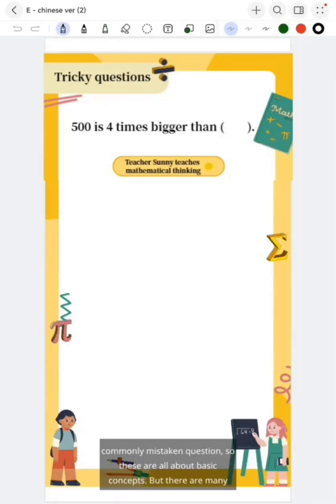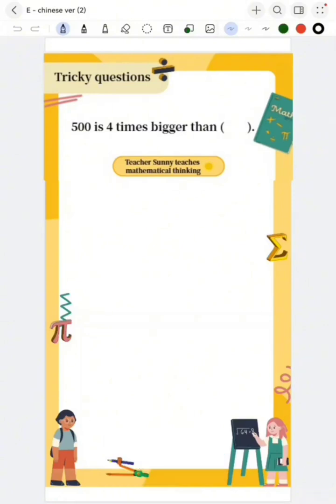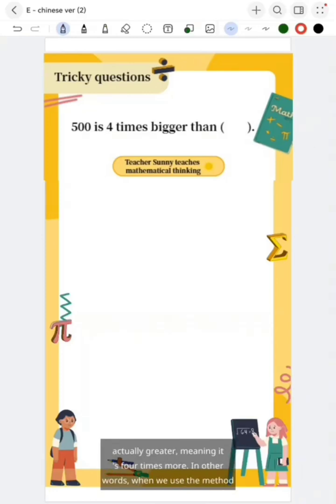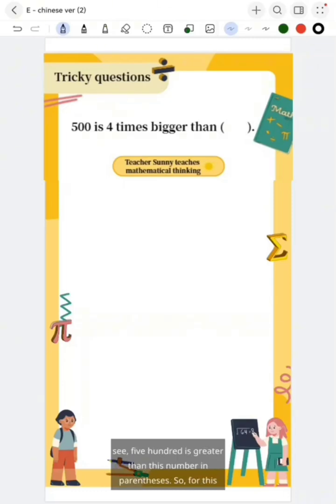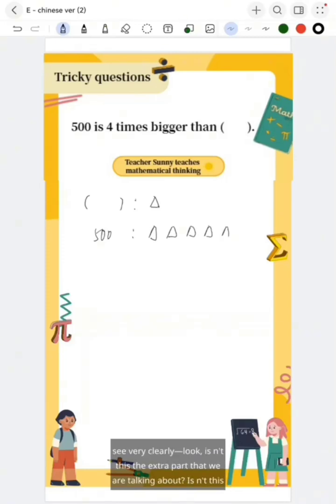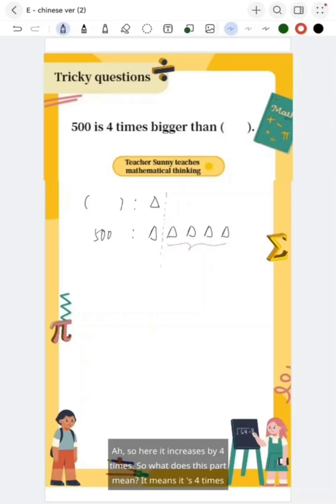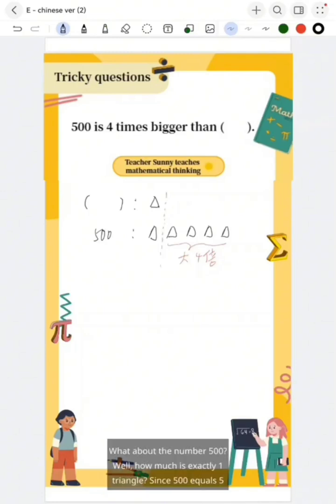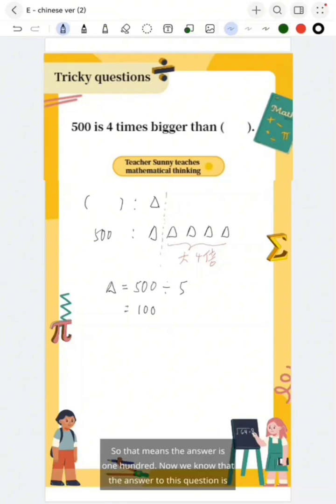🔥 Ready for a Quick Maths Showdown? 🧮